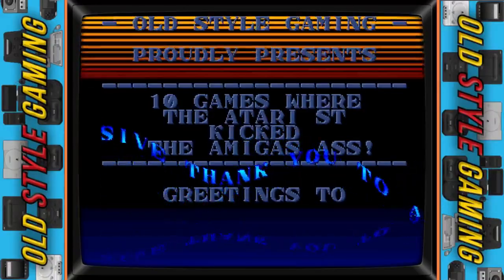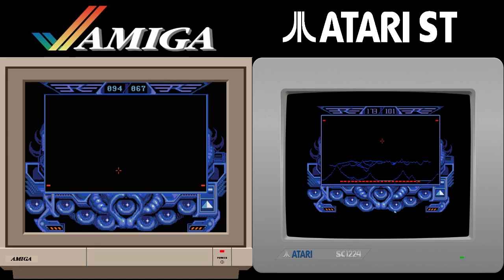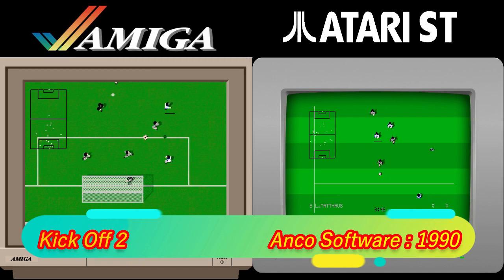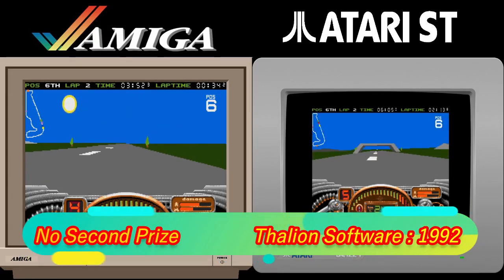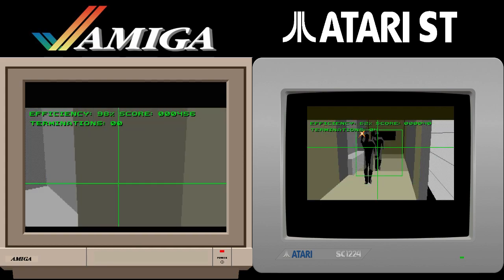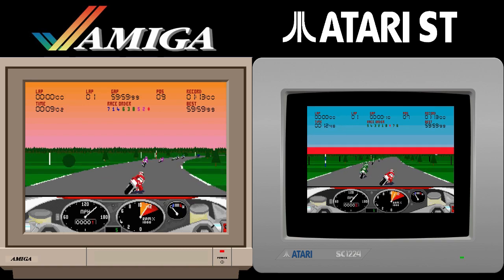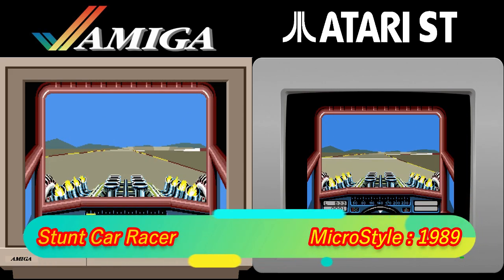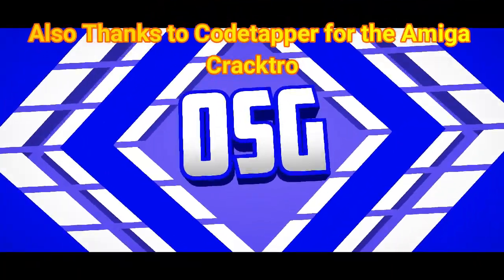10 Games Where The Atari ST Kicked The Amigas Ass!!!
Hey whatsup guys OSG here with probably my most controversial video to date because today we are going to look at 10 games where the Atari St kicked the Amigas ass…. Yeah yeah that title was purely for clickbait reasons as there is no real ass kicking going on here but all 10 of these games actually play better on the Atari ST
Anyway way back in the day I knew one lad with an ST and we amiga owners used to have his life about it all the time but since actually getting a 1040STE a few years back I see that really the system wasn’t too bad….I mean yeah there is no way it was as good as the amiga gaming wise but definitely not bad enough to be beaten up at school over.
Ok so I know that a lot of Amiga owners will be watching this thinking “oh we are going to see a load of games that were crappy lazy ST ports on the Amiga” but no your not, I have tried to steer clear of them as there are quite a few and I would say that the majority of games on this list are all quality games on both to be honest but the ST on this occasion just pips the amiga mostly in the gameplay department.

Anyway without more delay lets look at 10 ST games that kicked the amigas ass …well not kicked it…oh well you know what I mean

intro @ 00:00
Captain Blood @ 01:12
Defender of the Crown @ 01:57
Kick Off 2 @ 02:42
Wings of Death @ 03:27
No Second Prize @ 04:12
Robocop 3 @ 04:57
Leathal Xcess @ 05:42
RVF Honda @ 06:27
Sly Spy @ 07:12
Stunt Car Racer @ 07:57